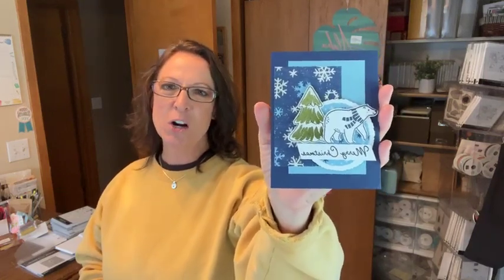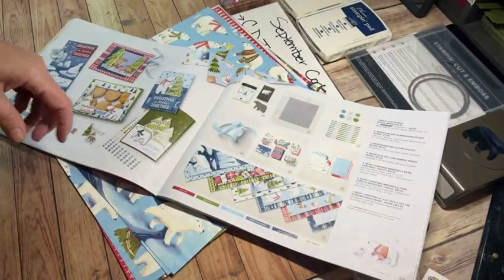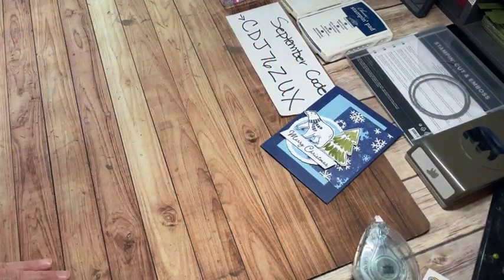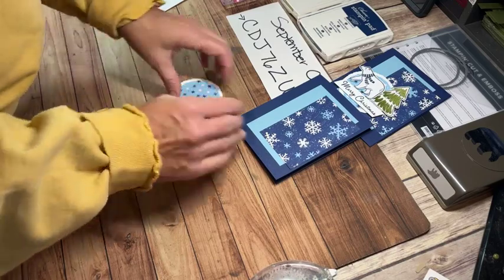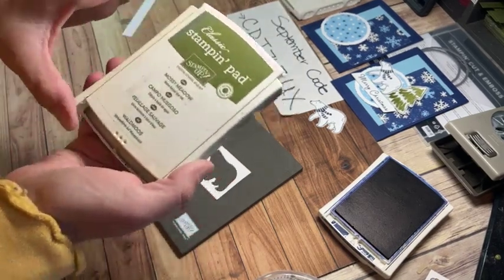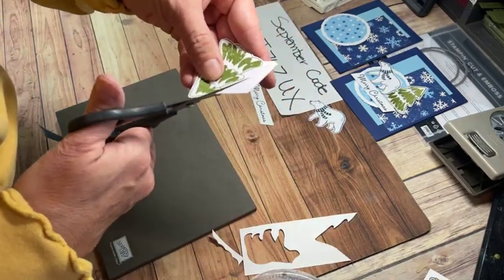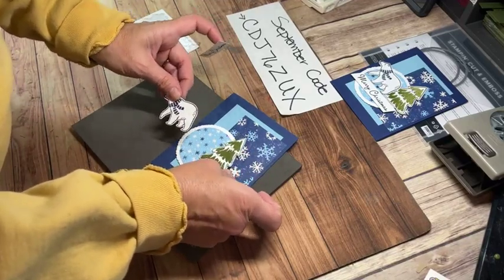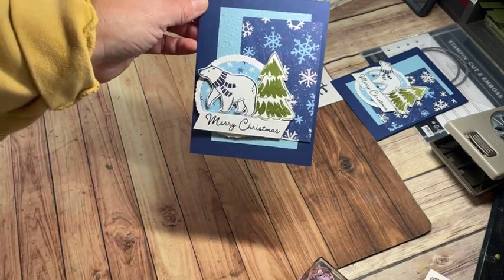Beary Cute Bundle with Beary Christmas DSP